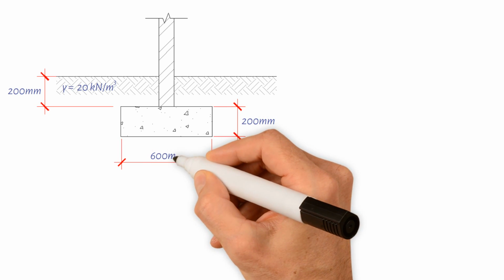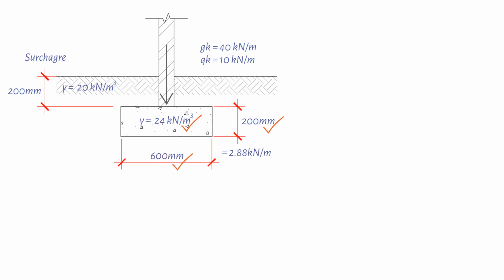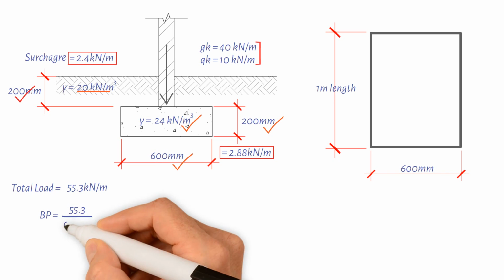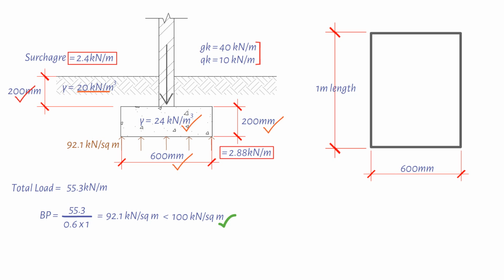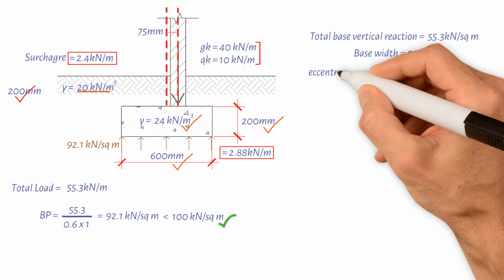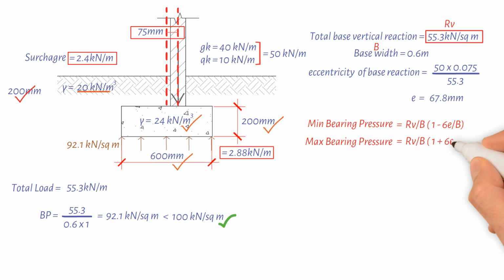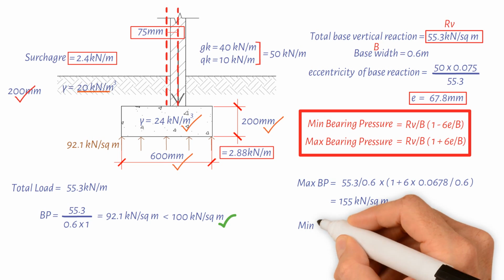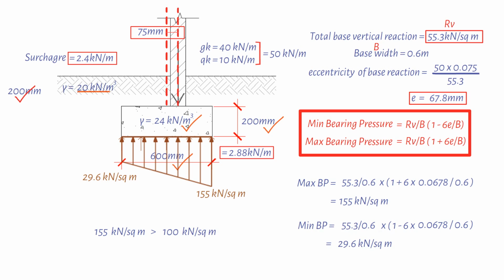Eccentric Loading On Foundations | Bearing Pressure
If you like the video why don't you buy us a coffee

Our recommended books on Structural Engineering.

Should you require expertise in home extensions, loft conversions, comprehensive home renovations, or new construction projects—be it residential or commercial—our team of qualified structural engineers is available to assist you nationwide. This includes major cities such as London, Birmingham, and Greater Manchester.